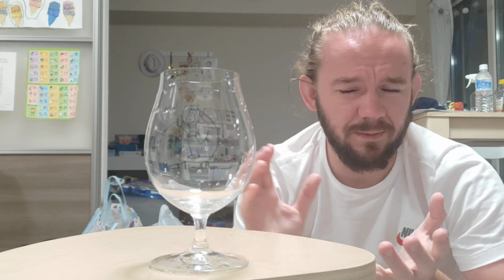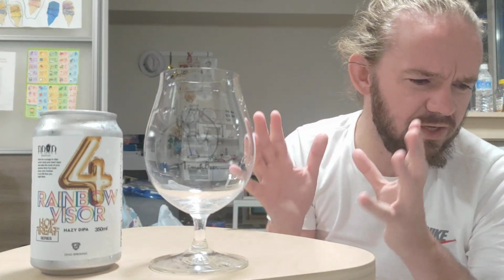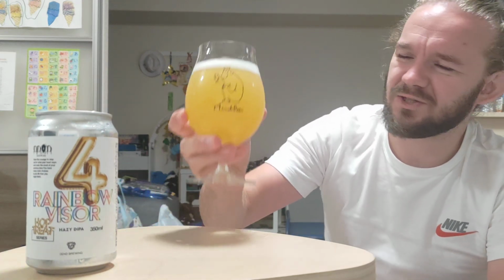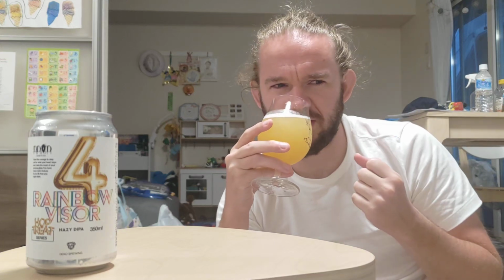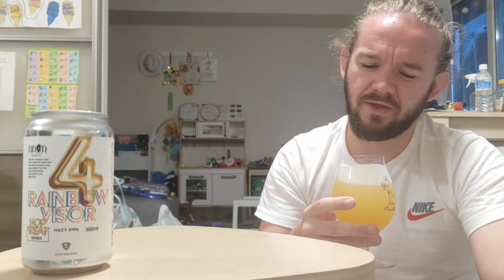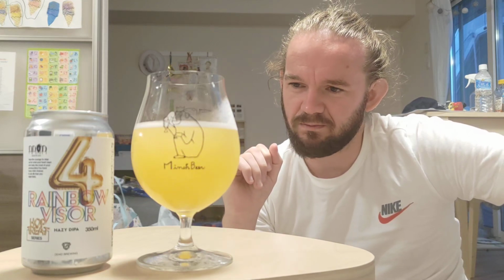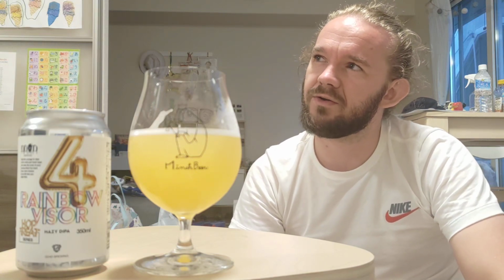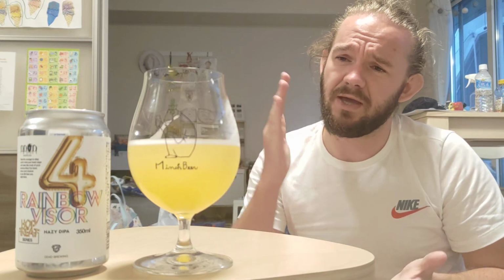Beer Review #4129: DD4D Brewing - Rainbow Visor (Japan 日本)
Review of the Rainbow Visor, a New England Double IPA, from DD4D Brewing in Matsuyama, Ehime, Japan.